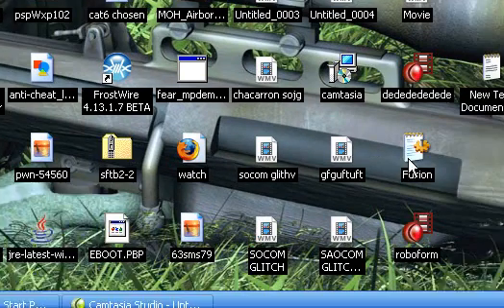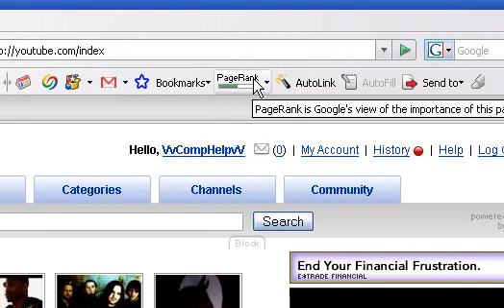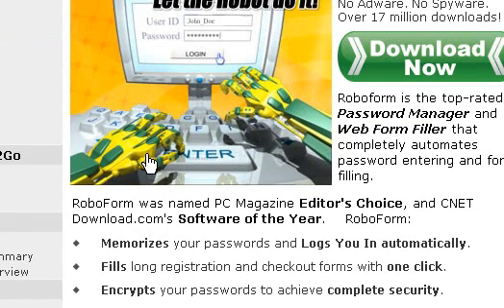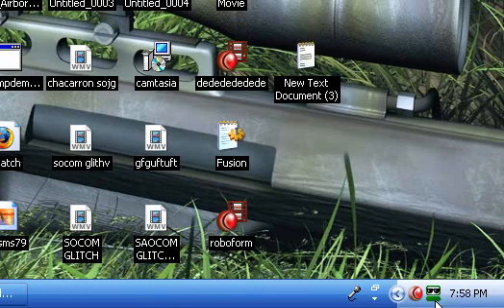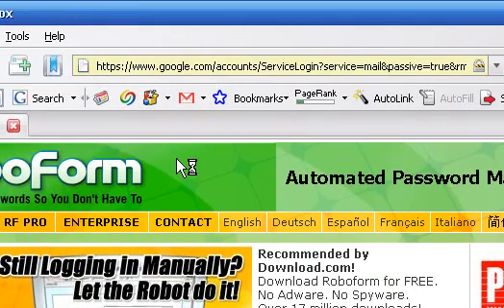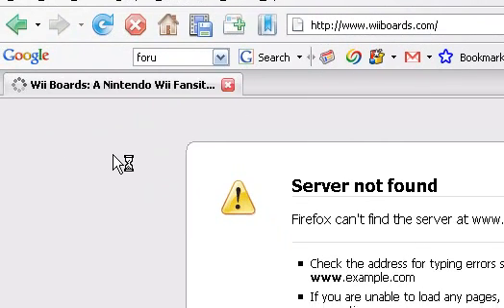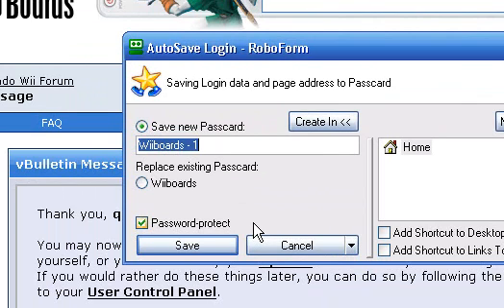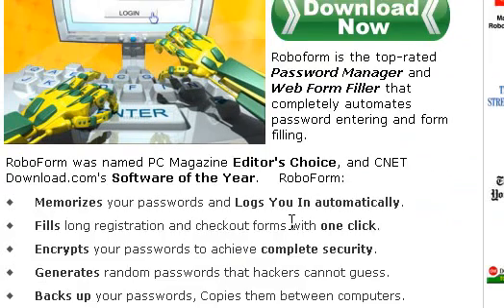WHAT IS ROBO FORM?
What is Roboform you might be saying in ur head because of the title.  Well, in this easy to follow tut, you will learn to use roboform at the basics and learn why roboform is so good to have.

Roboform is the top-rated Password Manager and Web Form Filler that completely automates password entering and form filling.
RoboForm was named PC Magazine Editor's Choice, and CNET Download.com's Software of the Year.

RoboForm:

.Memorizes your passwords and Logs You In automatically.

.Fills long registration and checkout forms with one click.

.Encrypts your passwords to achieve complete security.

.Generates random passwords that hackers cannot guess.

.Fights Phishing by filling passwords only on matching web sites.

.Defeats Keyloggers by not using keyboard to type passwords.

.Backs up your passwords, Copies them between computers.

.Synchronizes passwords between computers using GoodSync.

.Searches for keywords in your passwords, notes and Internet.

.Portable: RoboForm2Go runs from USB key, no install needed.

.PDA-friendly: sync your passwords to Pocket PC and Palm.

.Neutral: works with Internet Explorer, AOL/MSN, Firefox.

.IE 7 and Vista are now supported.